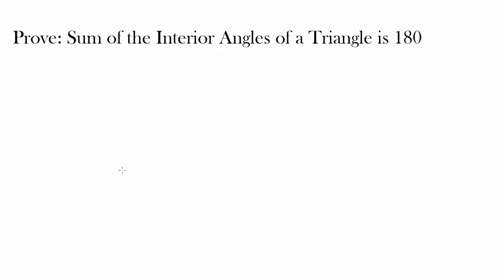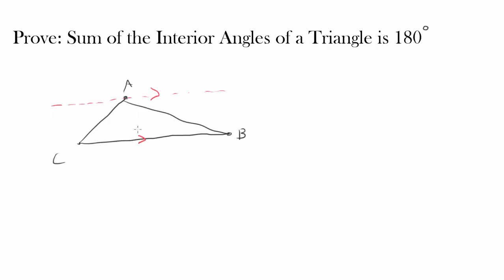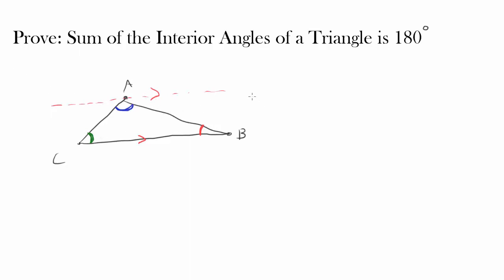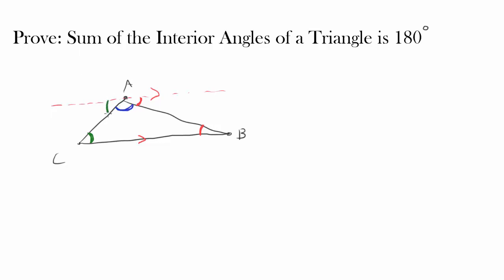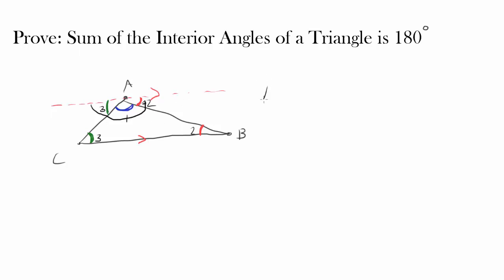Prove: Sum of Interior Angles of Triangle is 180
Let's prove that all of our interior angles of any triangle adds up to 180  degrees by drawing parallel lines and thus generating equal angles.